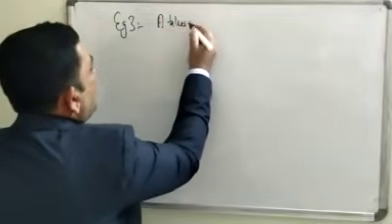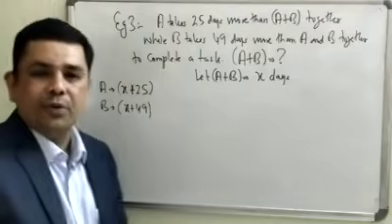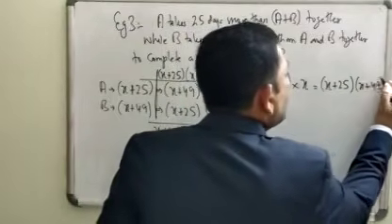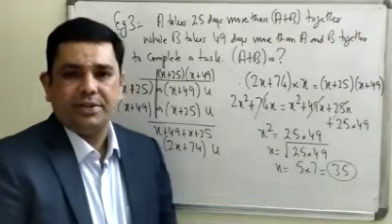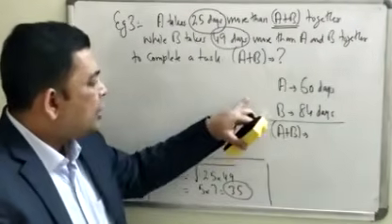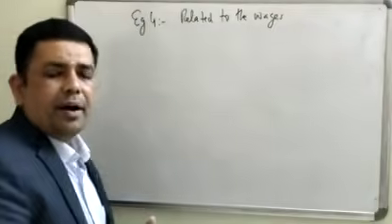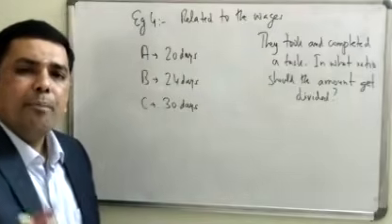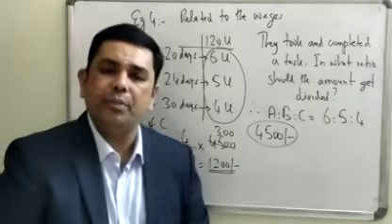Time and Work | Lesson 5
Lesson 5 – Time and Work

This lesson focuses on LCM method and faster calculation techniques in Time and Work.

Topics covered:

✓ LCM method in detail
✓ Total work calculation
✓ Efficiency conversion
✓ Fast solving techniques
✓ Exam questions

⏱️ Timestamp:

0:00 Introduction
0:30 LCM Method
5:00 Efficiency Conversion
9:00 Questions
13:00 Summary

Course: Mathematics – Arithmetic

Boost your calculation speed for competitive exams.